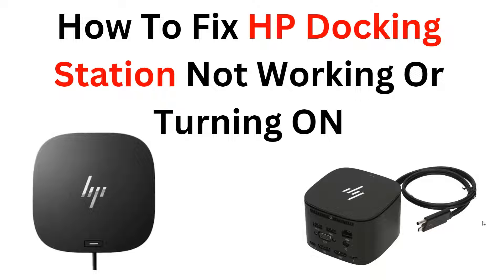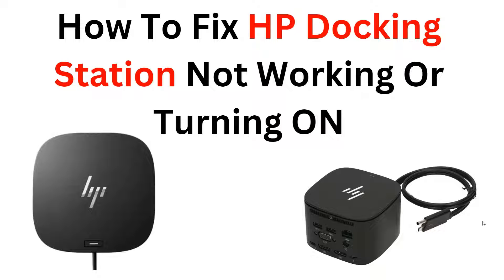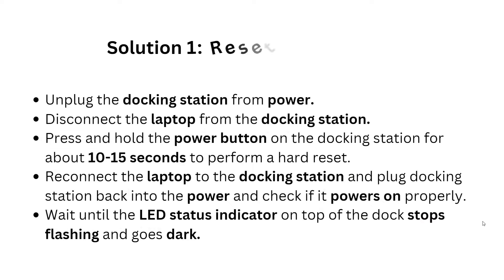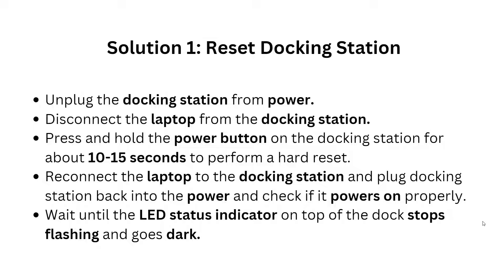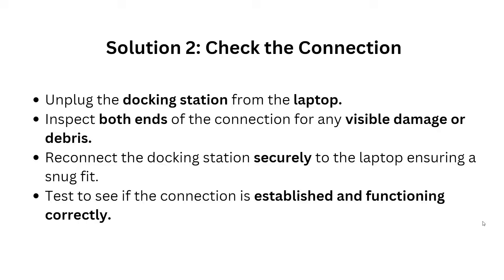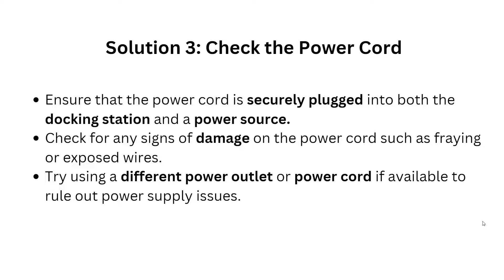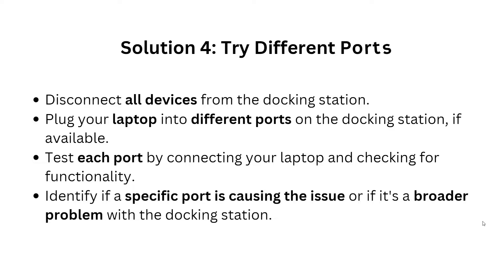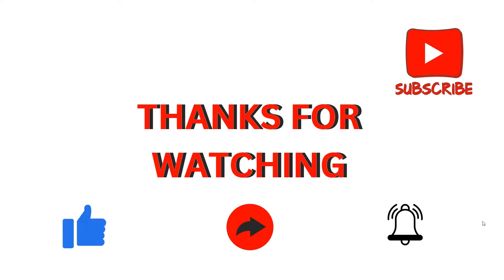Fix HP Docking Station Not Working or Turning On – Power, Driver, BIOS & Connection Troubleshooting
If you're facing issues with your HP docking station not working or turning on, this YouTube video is here to help. We understand the importance of a functional docking station for seamless connectivity and productivity. In this tutorial, we will walk you through the troubleshooting process, providing you with effective solutions to resolve the problem. Our comprehensive guide will assist you in identifying the underlying causes and implementing the necessary fixes. By following our instructions, you'll be able to troubleshoot and restore your HP docking station's functionality. Join us in this video to learn how to fix your HP docking station and get back to work effortlessly.

0:00 Intro
0:54  Solution 1: Reset Docking Station
1:32  Solution 2: Check the Connection
1:57  Solution 3: Check the Power Cord
2:20  Solution 4: Try Different Ports